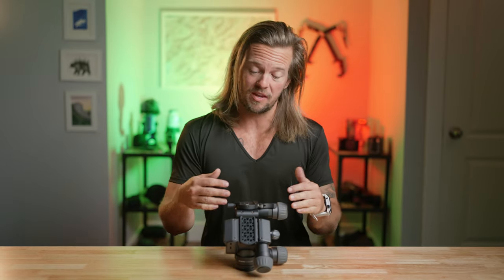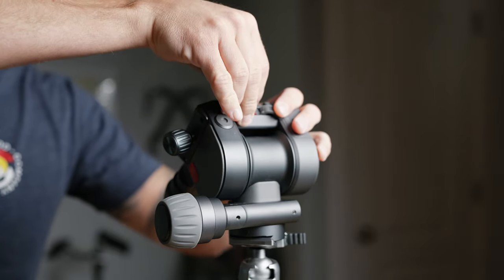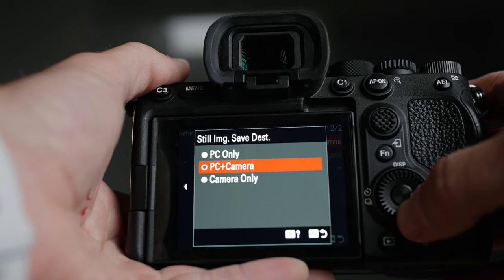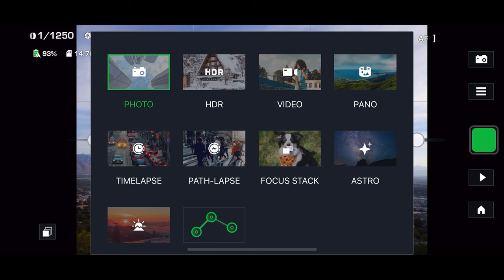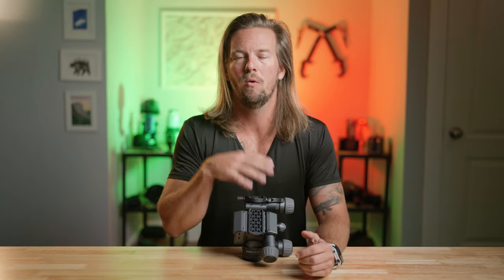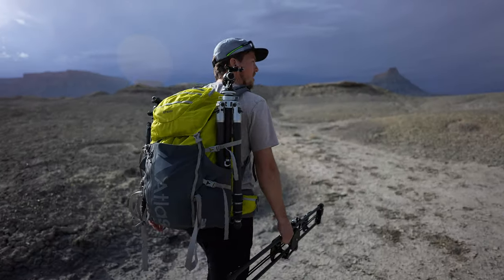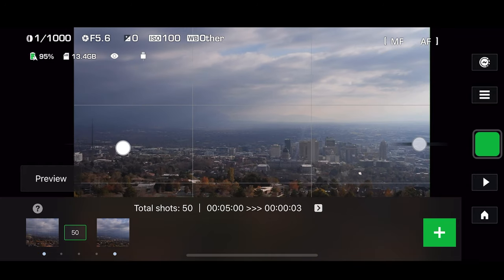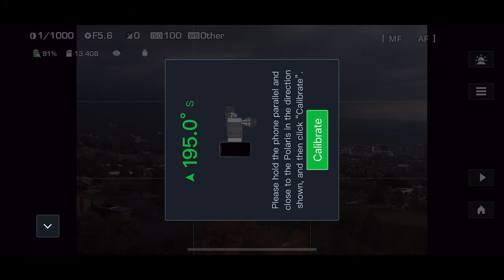The Ultimate BENRO POLARIS REVIEW | In-Depth Field Test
Perhaps one of the most anticipated new devices in photography is finally here! But will the Benro Polaris live up to the hype? I walk you through everything from initial setup to in-field impressions.

00:00 - Introduction
1:06 - Micro-SD Card
2:12 - Connecting to your phone
2:30 - How to ACTUALLY connect to your phone
2:59 - First Field Test
3:26 - Camera settings for Sony shooters
4:22 - Tripod mount
4:42 - Exposure and Focus adjustment
5:33 - Features and capabilities
6:12 - Shooting in RAW
6:41 - Panoramas
8:04 - HDR and Focus Stacking
9:03 - Timelapses
11:27 - Sunrise/Sunset
11:43 - ASTRO tracking
14:01 - Final thoughts

Stuff I use:
Cameras:
Sony A1
Sony a7S III

Lenses:
Sony 16-35mm f/2.8
Sony 24-70 f/2.8 GM II
Sony 70-200mm f/2.8 GM II